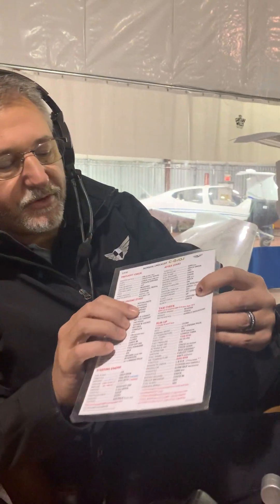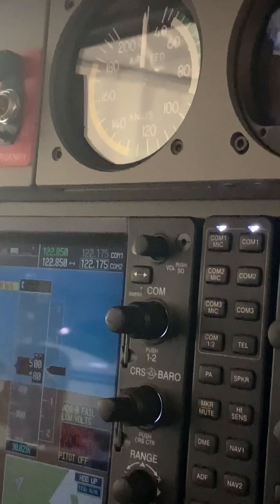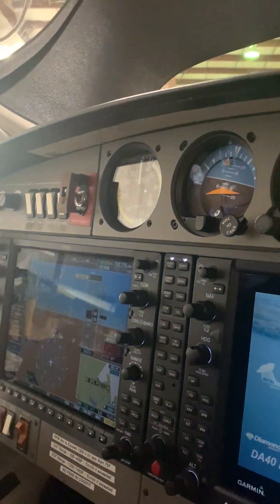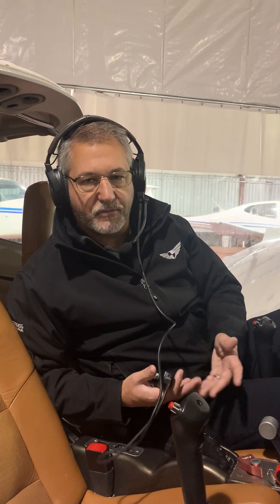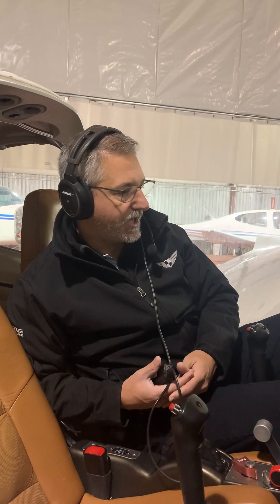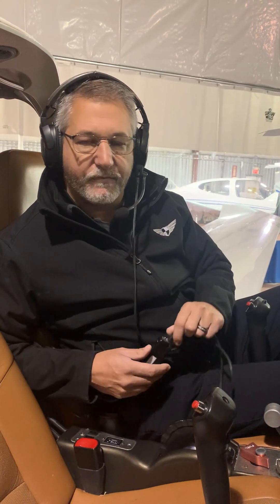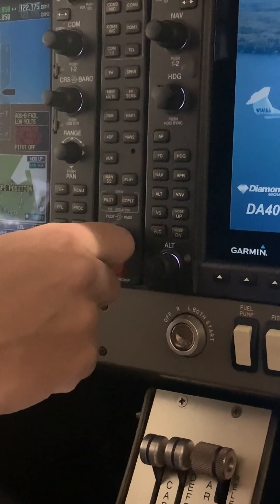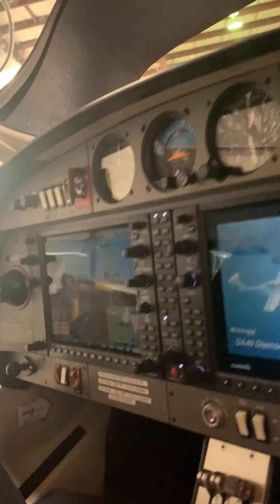Radio Check Procedure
Tips for conducting a proper radio check